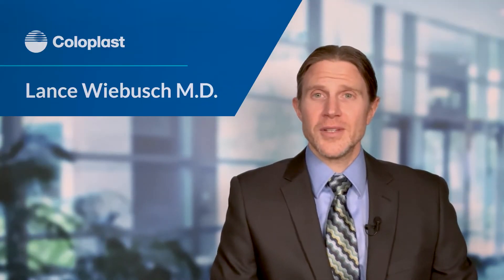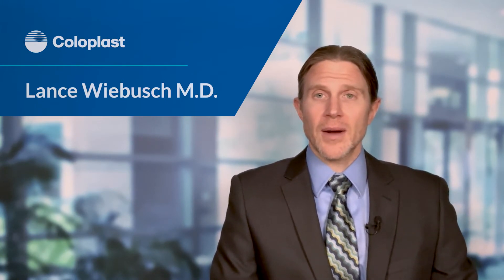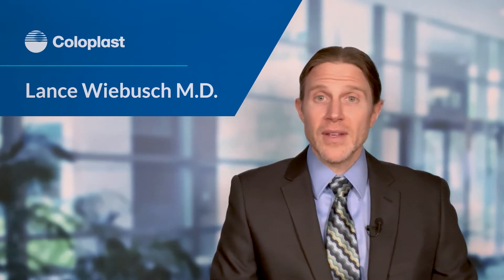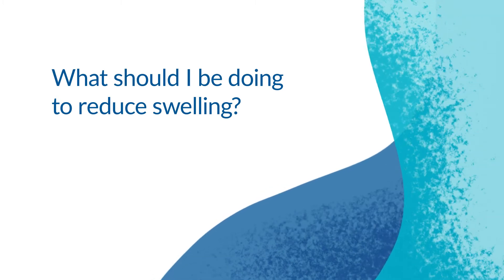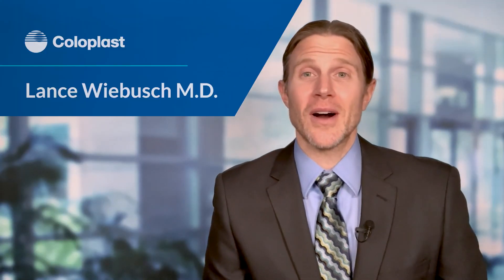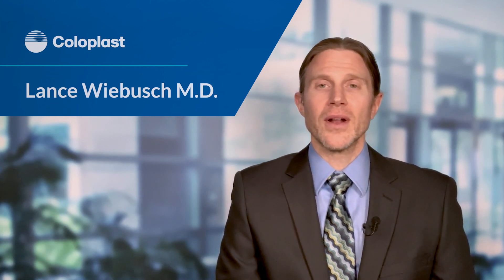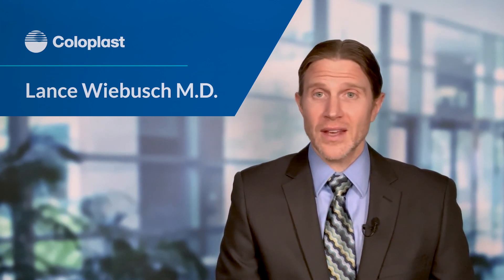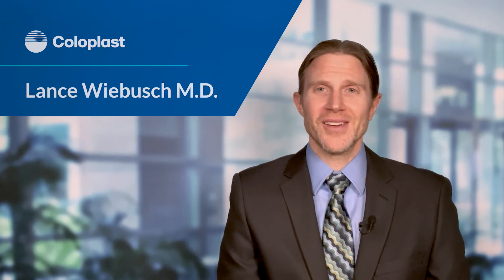Post Operative Instructions After Penile Implant Surgery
Instructions for home after penile implant surgery